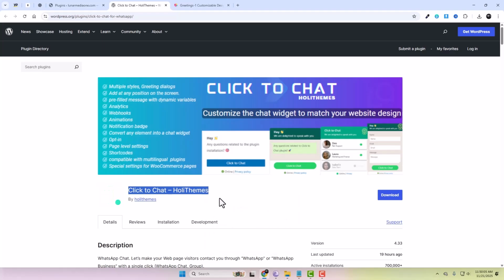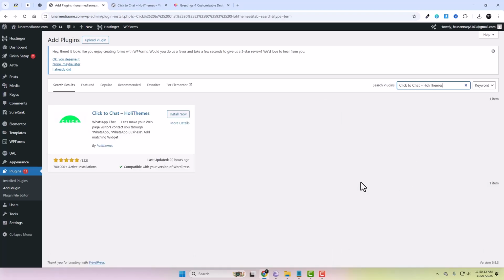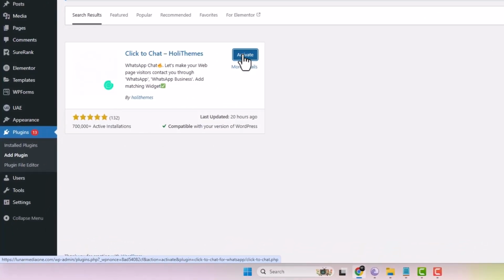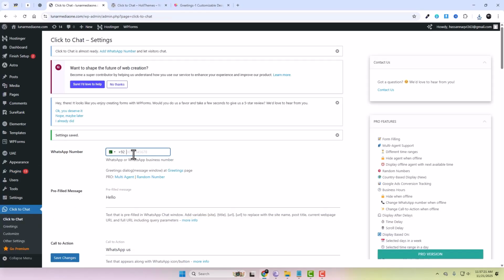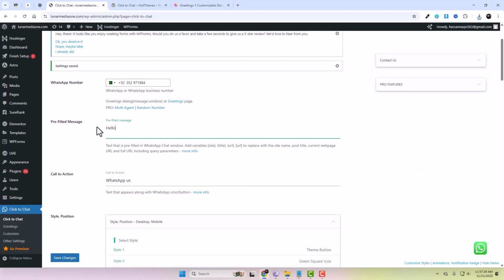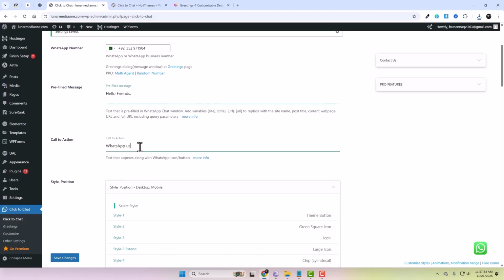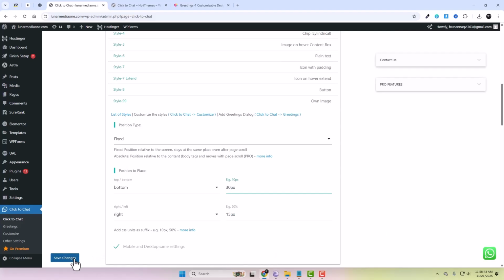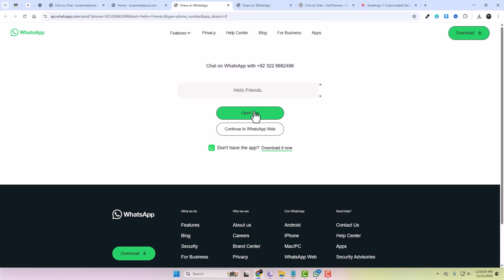Add WhatsApp Business to WordPress Tutorial: Enable Instant Chat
add whatsapp to wordpress: Learn how to add a WhatsApp Business chat button to your WordPress website using the Click to Chat plugin.

This WordPress tutorial demonstrates how to integrate a direct messaging feature that allows your visitors to connect with you instantly via one-tap messaging. Whether you run a small business, an online store, or a service-based website, adding a WhatsApp widget is a proven way to improve communication, generate more leads, and increase your overall conversion rate.

By removing the need for complex contact forms, you provide a seamless support experience that keeps customers engaged and satisfied. In this video, we cover the step-by-step configuration of the Click to Chat plugin, ensuring your setup is optimized for mobile and desktop users alike.

You will see how to customize the button position, change the icon appearance, and set up pre-filled message templates to streamline your customer interactions. This guide is perfect for WordPress beginners and experienced developers looking to enhance their site functionality without writing any code.

Follow along to set up your WhatsApp chat button in minutes and start converting more visitors into loyal customers today.

Topics Covered:

- whatsapp business
- wordpress tutorial
- click to chat plugin
- whatsapp chat button
- website messaging

- add whatsapp to wordpress
- wordpress whatsapp chat plugin
- click to chat wordpress tutorial
- whatsapp business for website
- how to add whatsapp button to wordpress
- free whatsapp chat plugin wordpress
- wordpress live chat alternative
- add whatsapp to elementor
- whatsapp widget for website
- improve website conversion rate

Focus Keywords:

whatsapp business
wordpress tutorial
whatsapp chat button
website messaging

wordpress, whatsapp, click to chat, whatsapp button, wordpress plugin, whatsapp business, website design, whatsapp chat, wordpress tutorial, customer support, mobile messaging, conversion rate, lead generation, elementor, woocommerce